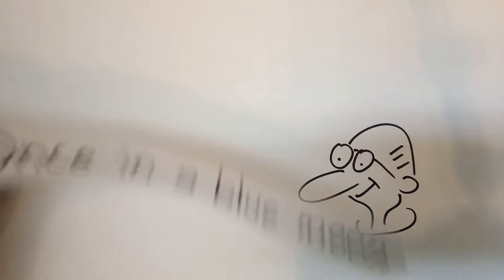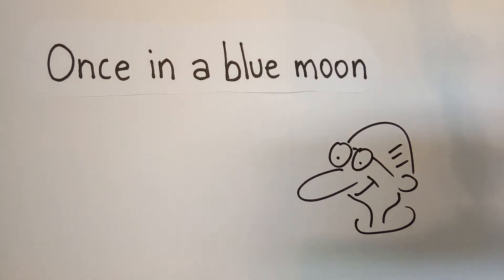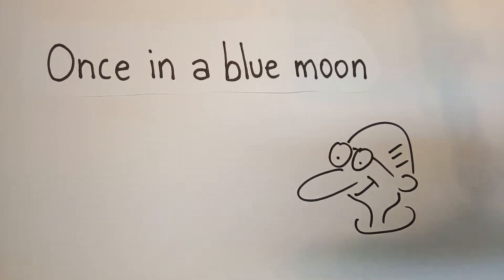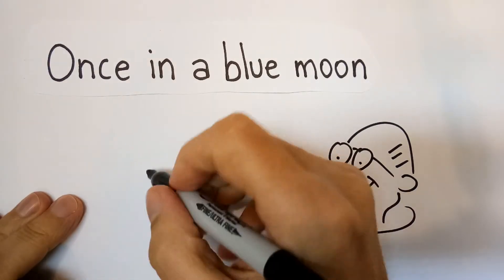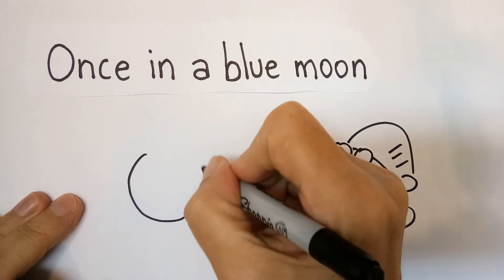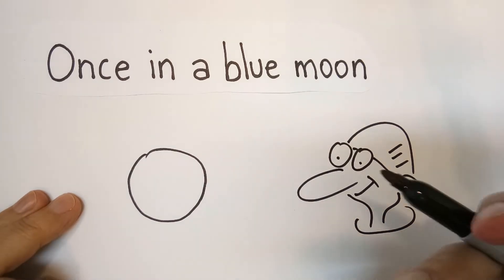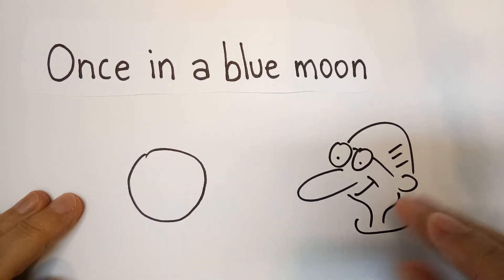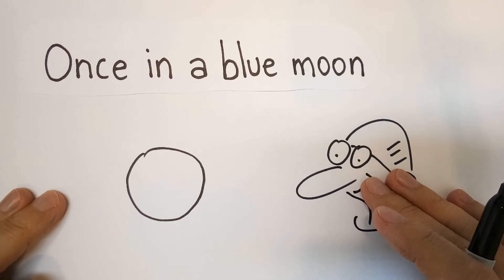Idiom of the Day - Once in a blue moon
I hope my videos can help you improve or brush up on your English skills, and at the same time entertain you (killing two birds with one stone 😁).

If you have any comments, suggestions or questions, please leave a comment in the Comment section below, or send me a personal message.

Browse my worksheet collections (including free samples) on Teachers Pay Teachers